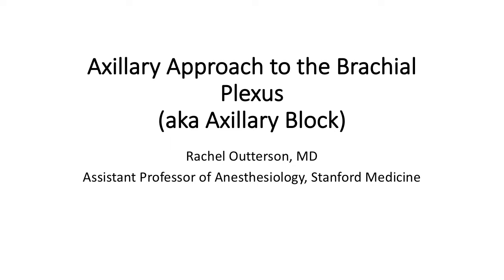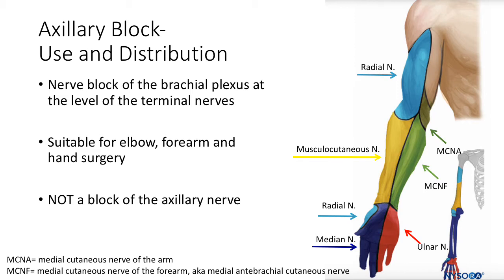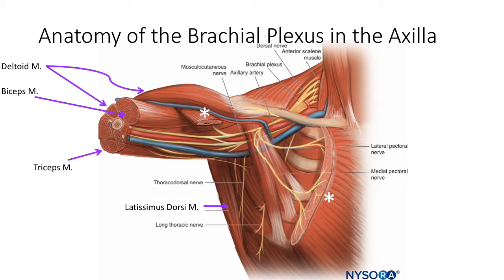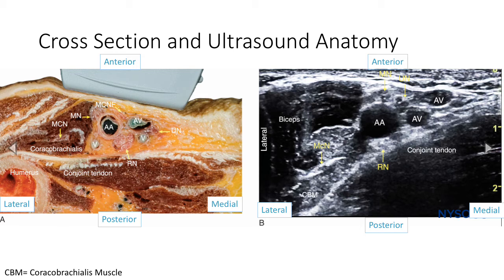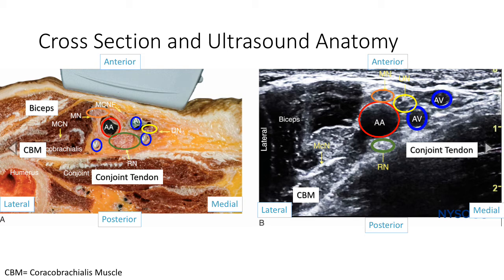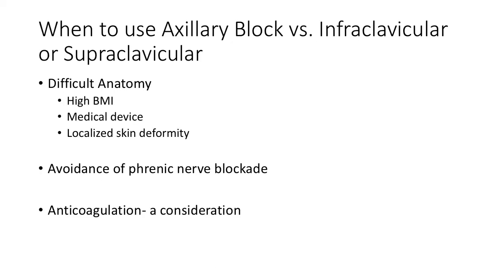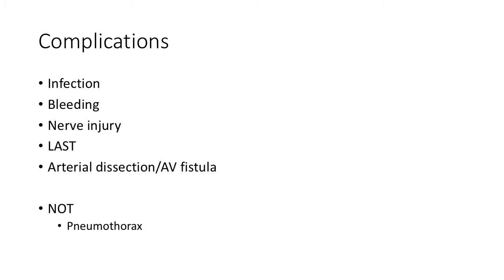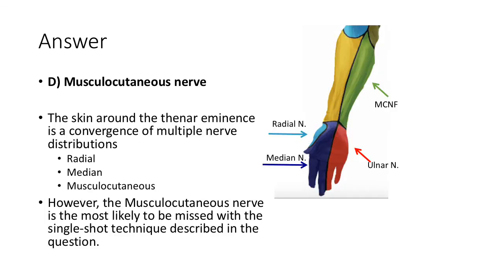Learnworlds Ax Block (1).mp4